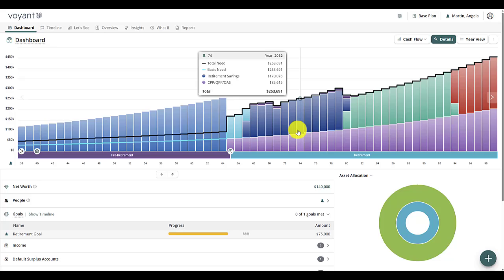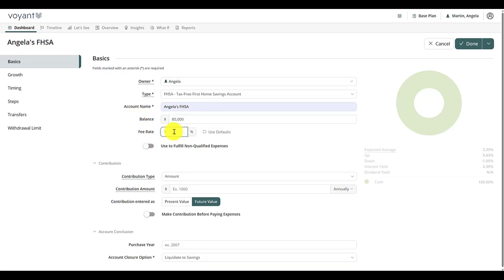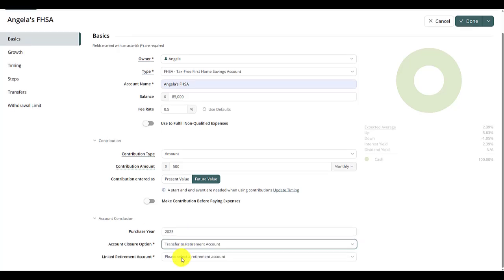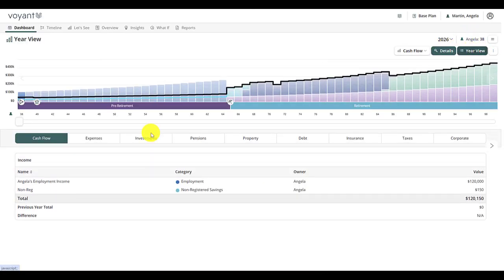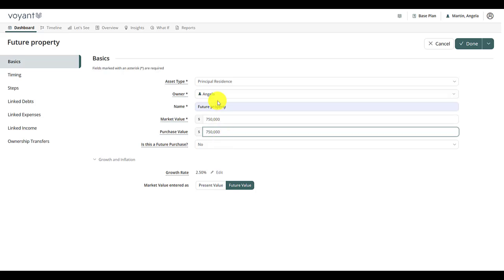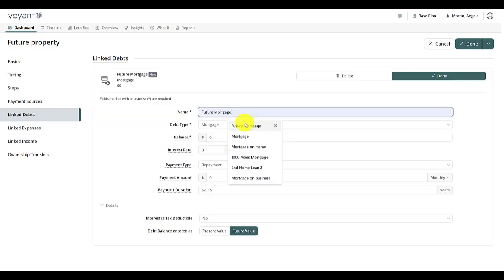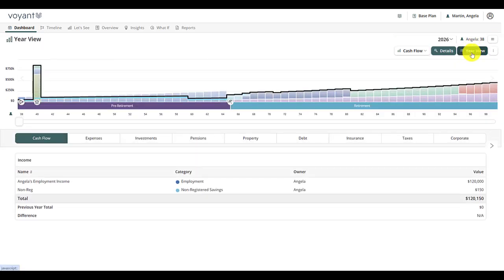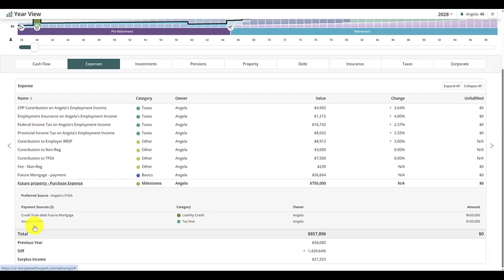Modeling FHSA's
In this training, we will walk you through how to input an FHSA account and how to use it for the down payment on a future property purchase.